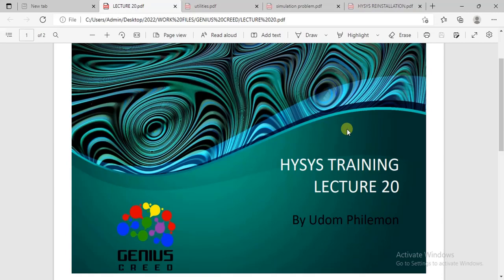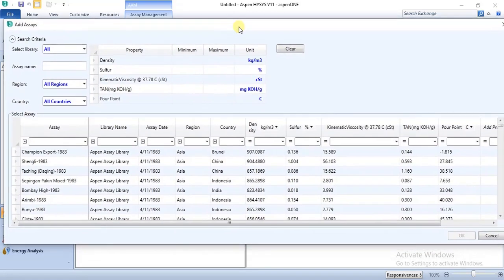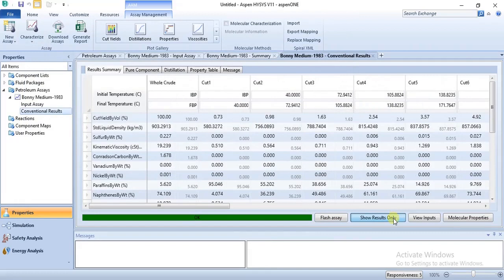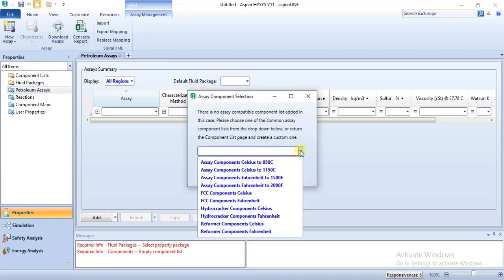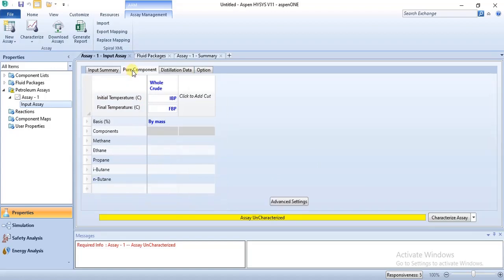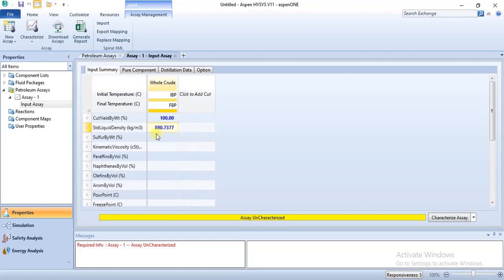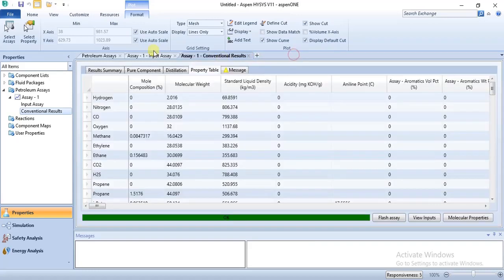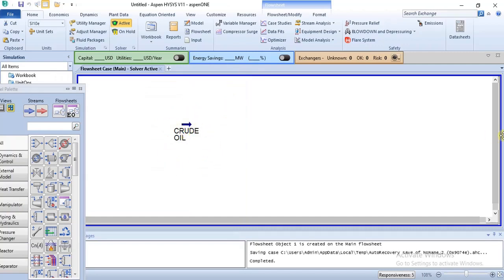PETROLEUM ASSAY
In this video you would learn about all the techniques that can be used to characterize crude oil through the petroleum assays feature of Aspen Hysys. A brief explanation of how to create a feed stream based on it was also given.